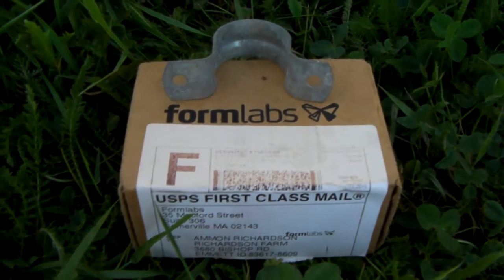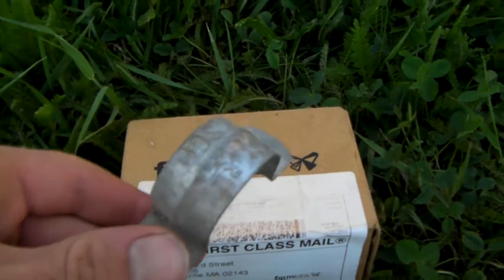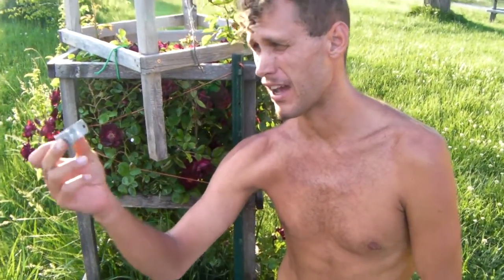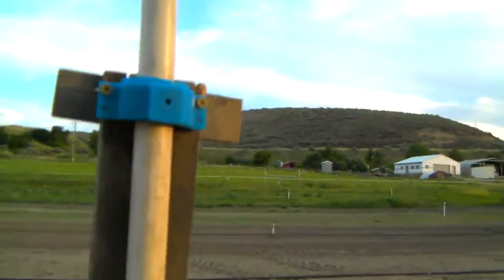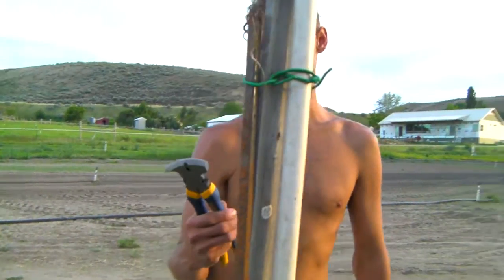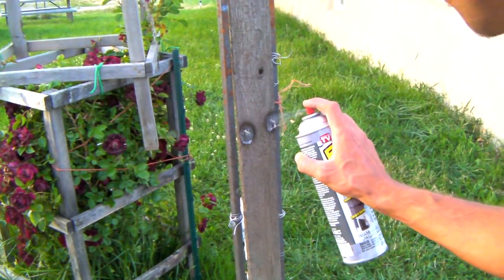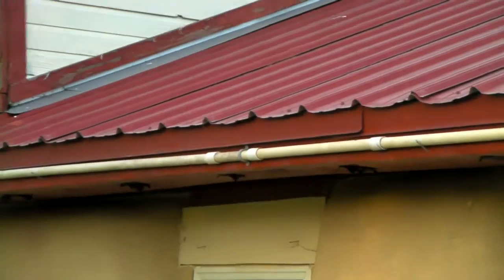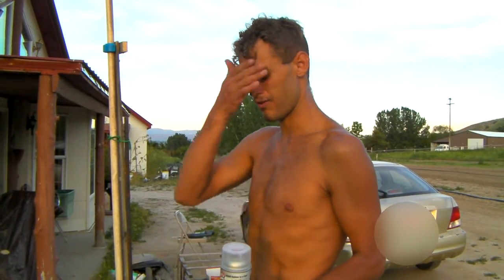Form Labs Test Video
I love these 3D printer parts!